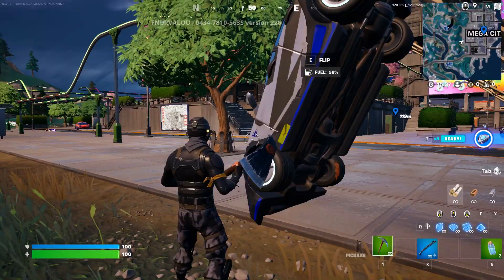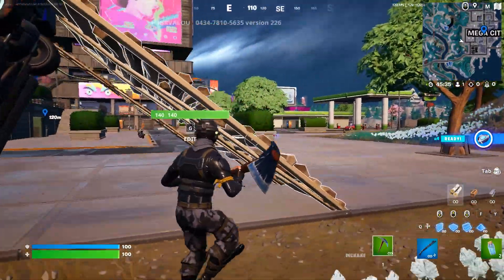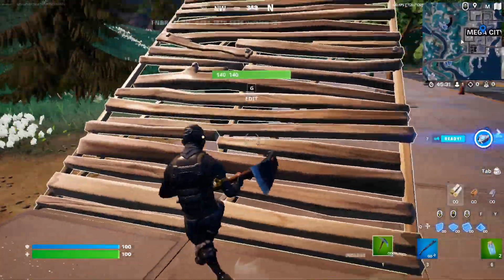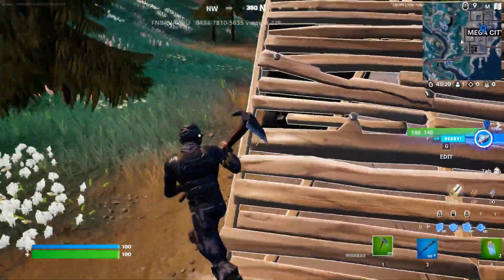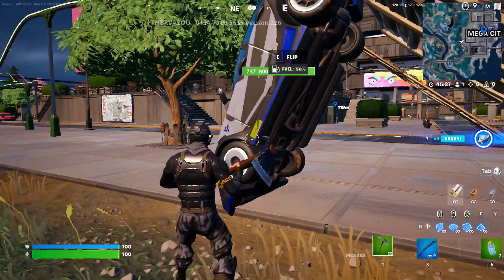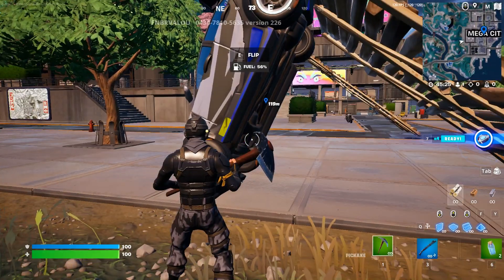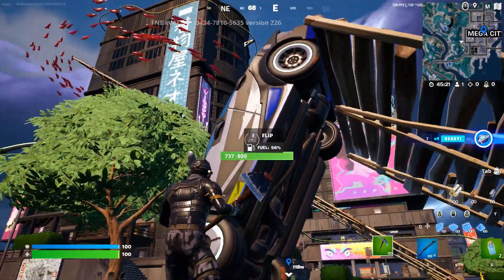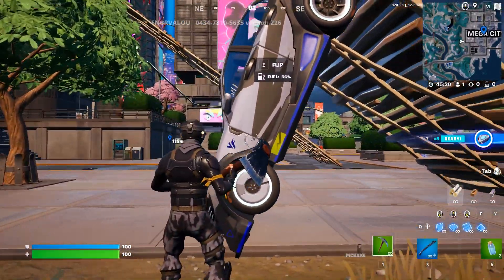Flip a vehicle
Flip a vehicle || Fortnite Purradise Meowscles Quests